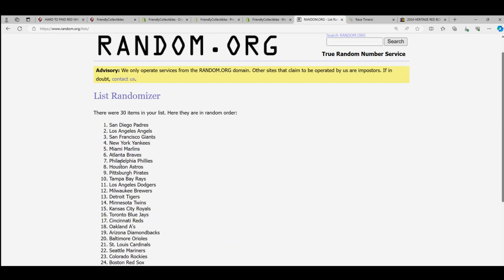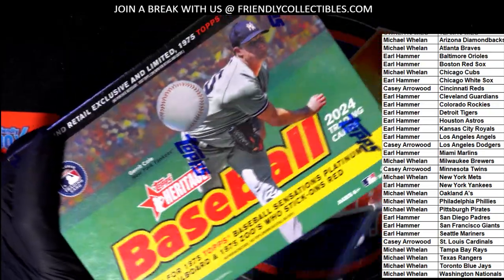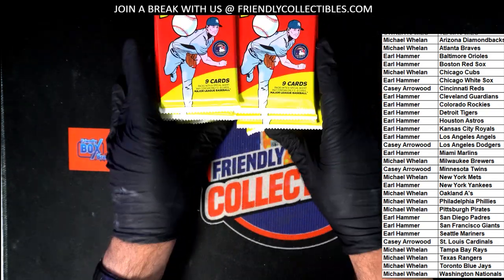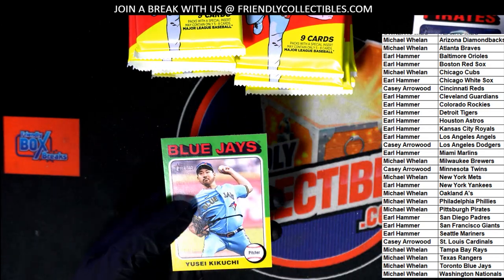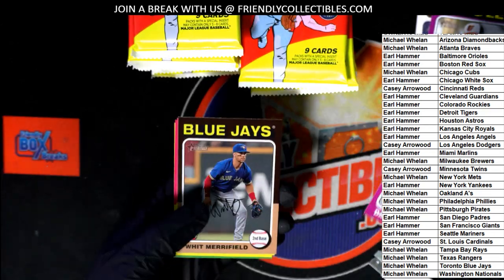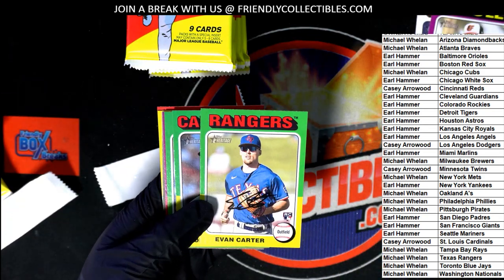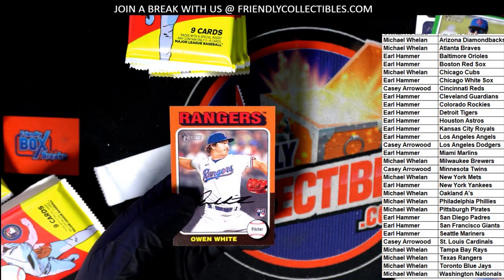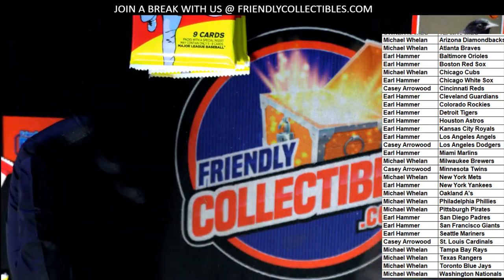2024 Topps Heritage Baseball Giant Box ID 24HERGIANT102